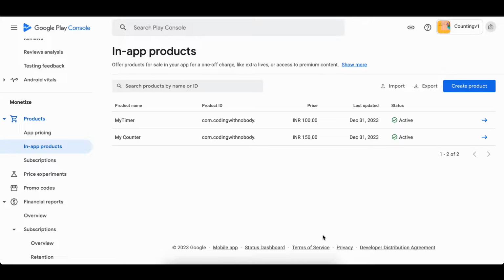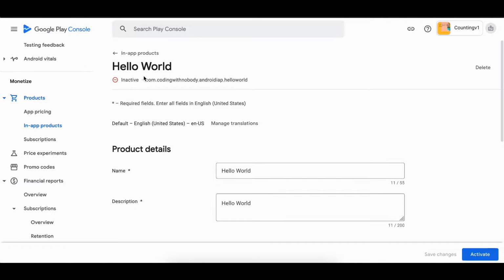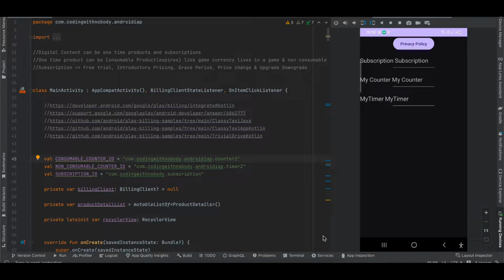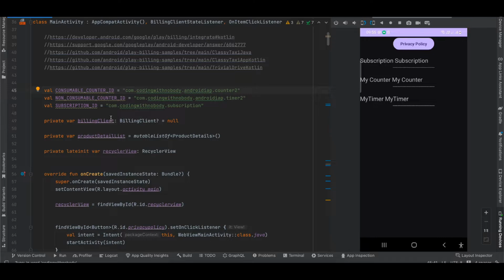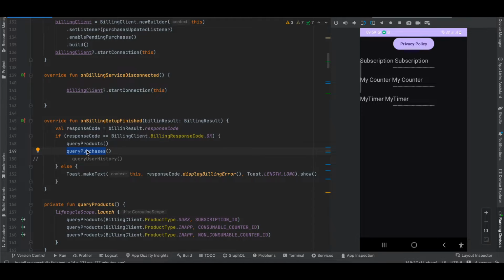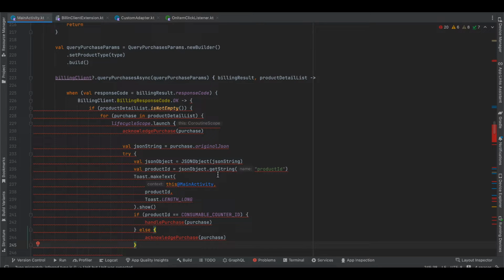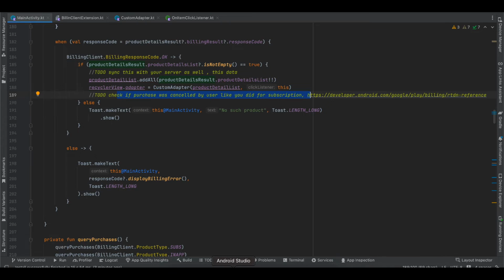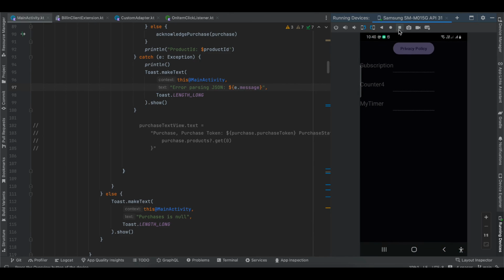How to implement In App Purchase & Subscriptions with Google play billing library in native android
How to implement In App Purchase & Subscriptions with Google play billing library in native android with kotlin